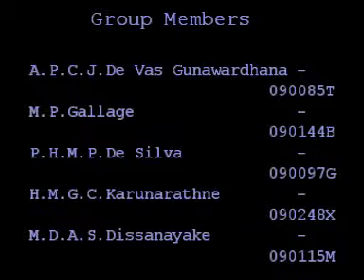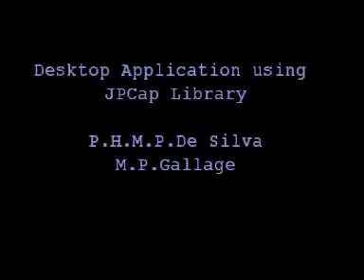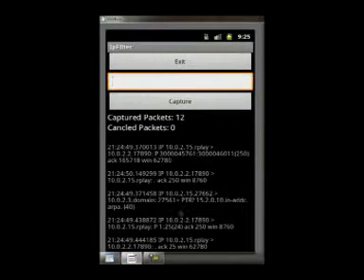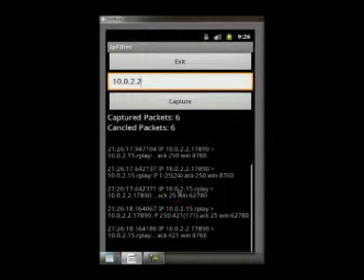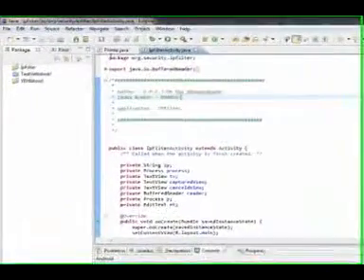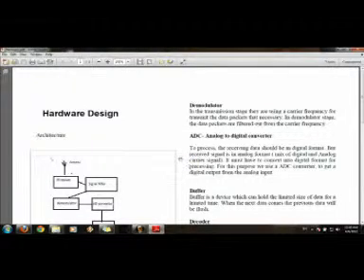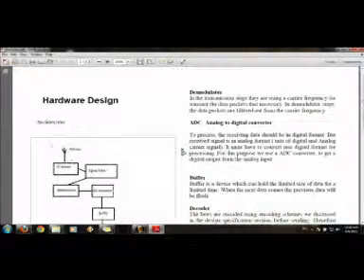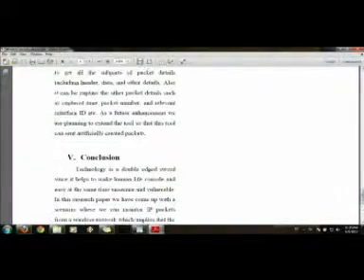security-device.mpg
This is the demonstrating video of the IPFilter project we developed for the Computer Security module.
Group - Jayamal Vas, Manjula De Silva, Malaka Gallage, Gihan Karunarathna, Ayesha Dissanayake.